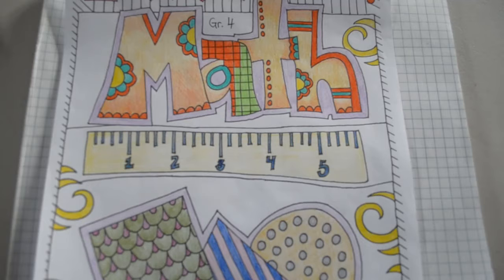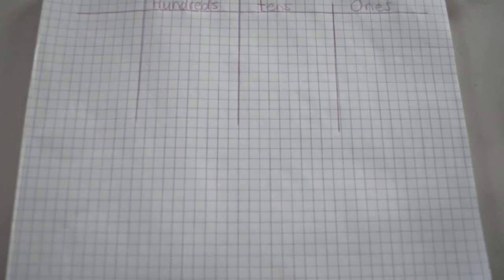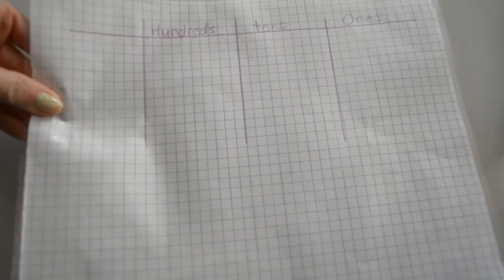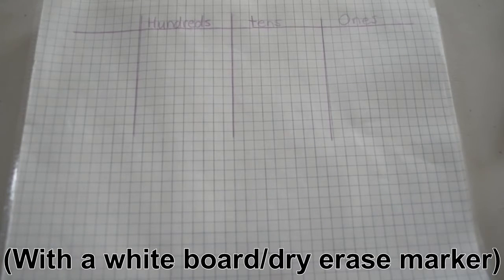Modelling Numbers with Base Ten and a Place Value Chart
This is a video on how to show three or four digit numbers in a place value chart using standard notation and base ten blocks.